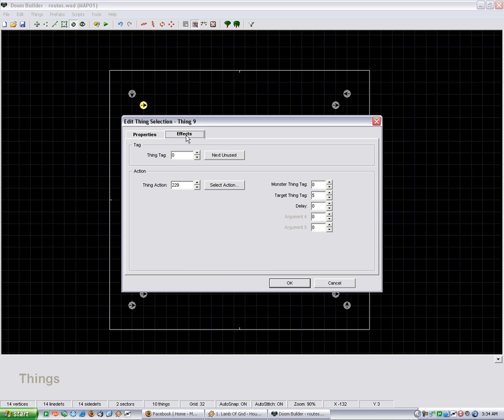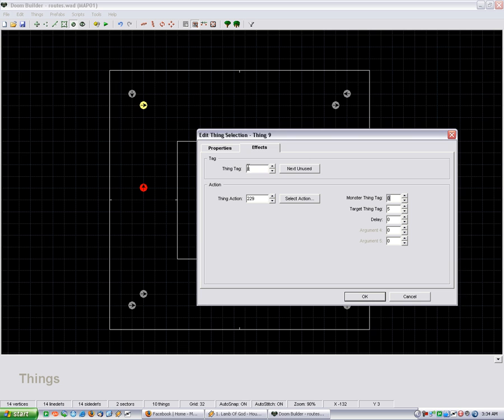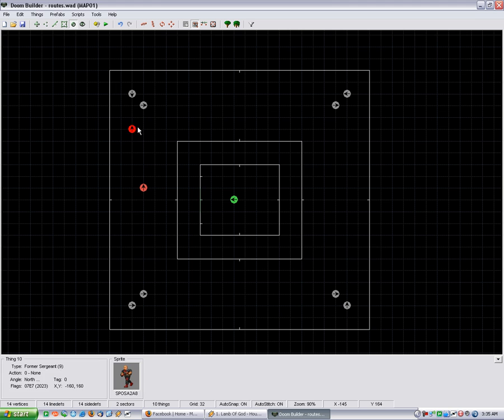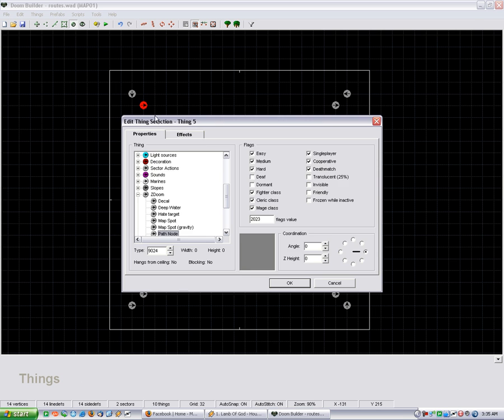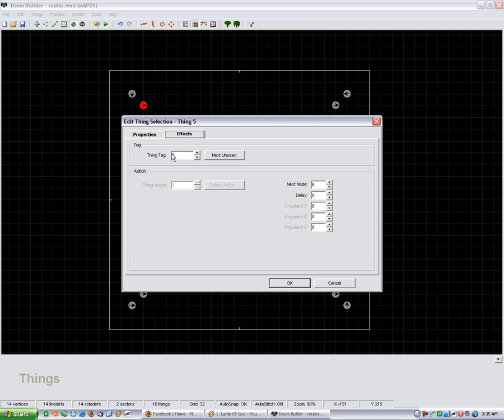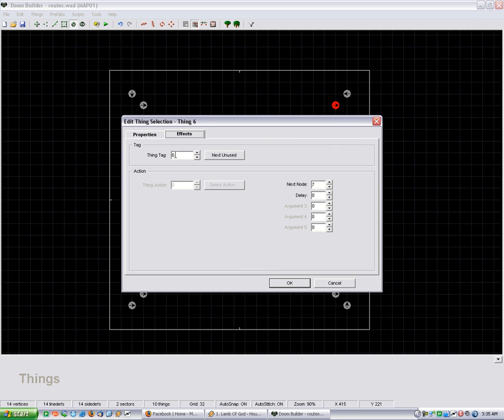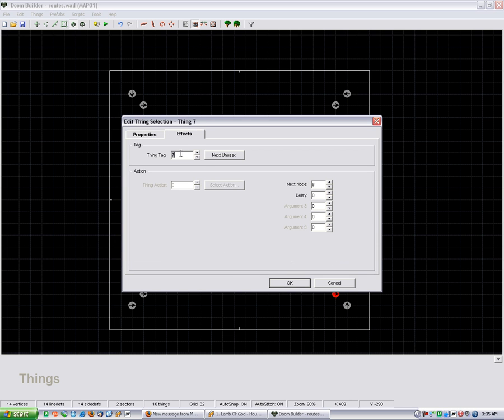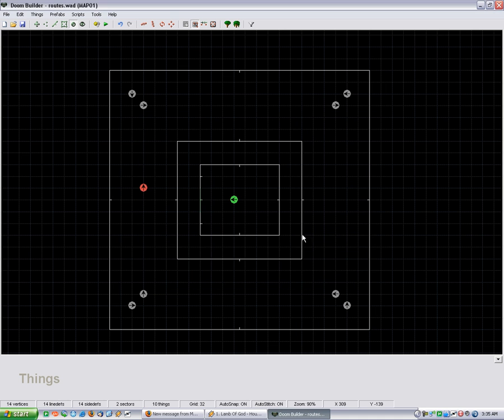Doom Builder Tutorials - Monster Patrols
In this tutorial I show you how to add some life to those damned zombies by giving them a patrol route.